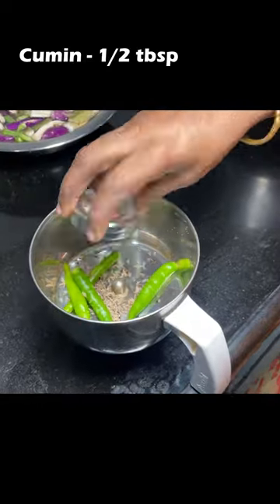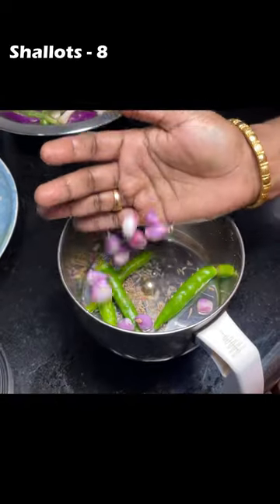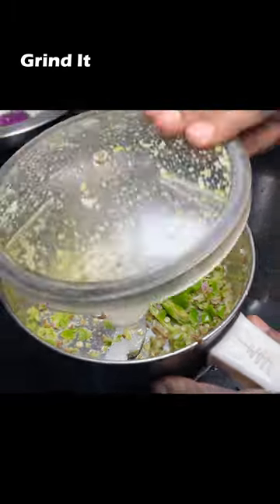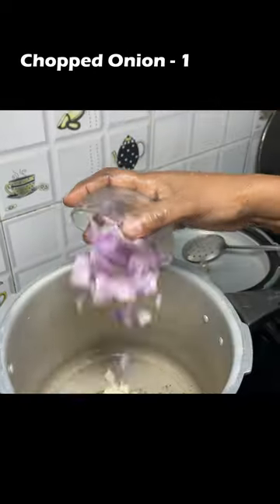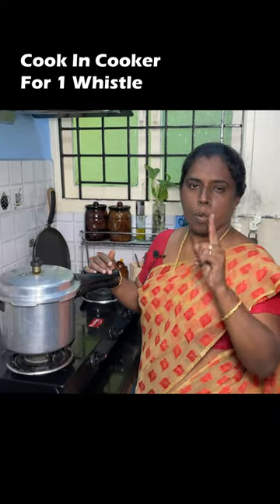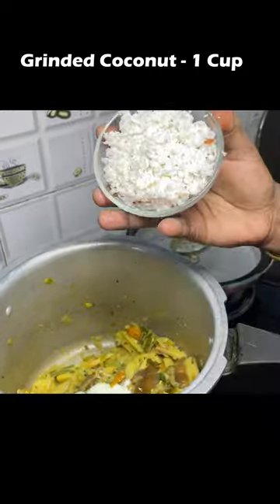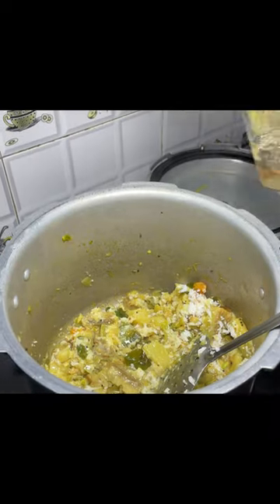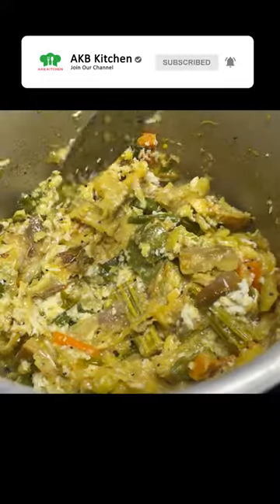அவியல் இப்படி Cookerல் 10 நிமிடத்தில் செய்து அசத்துங்க - Easy 10 Minutes Avial Recipe In Tamil